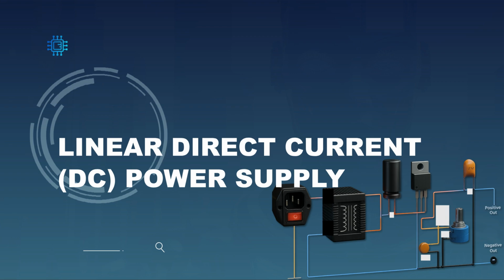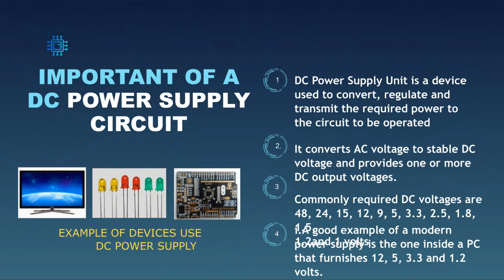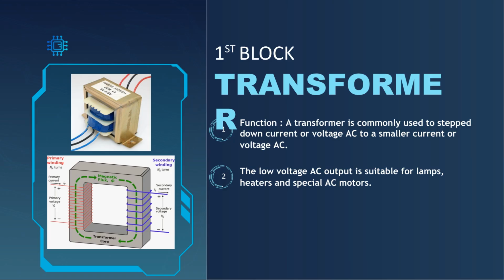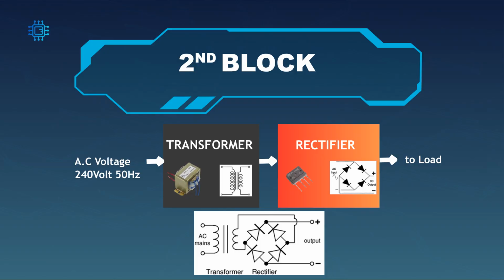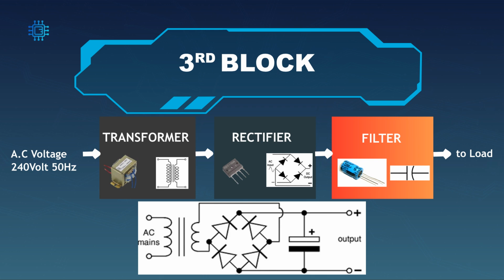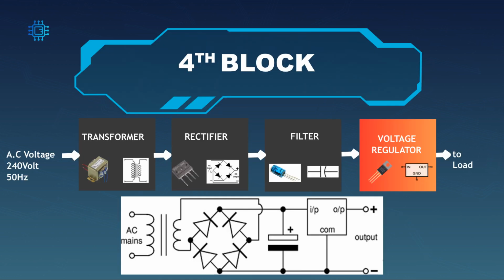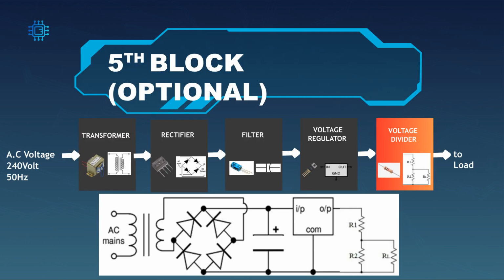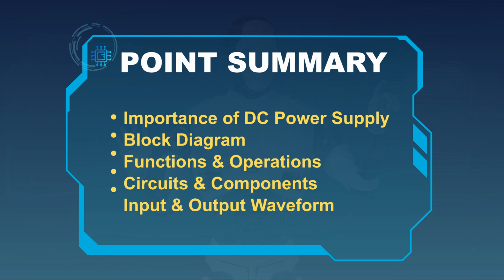DC Power Supply Block Diagram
A DC Power Supply Block Diagram illustrates the main functional stages required to convert an alternating current (AC) input (like from a wall outlet) into a stable, regulated direct current (DC) output suitable for powering electronic devices